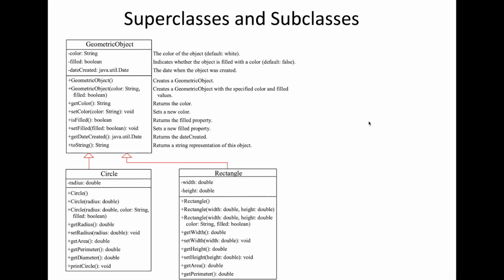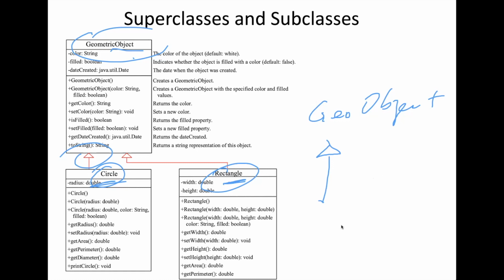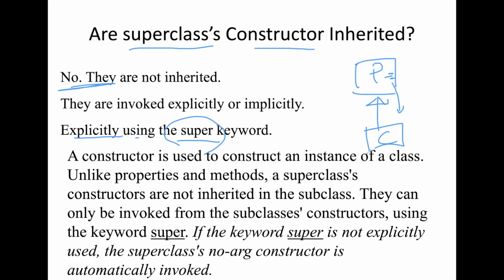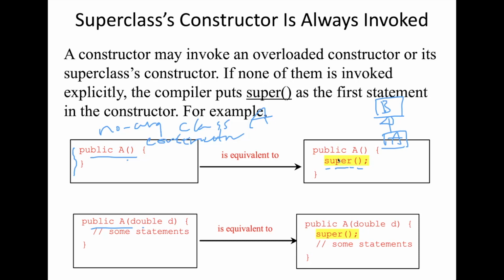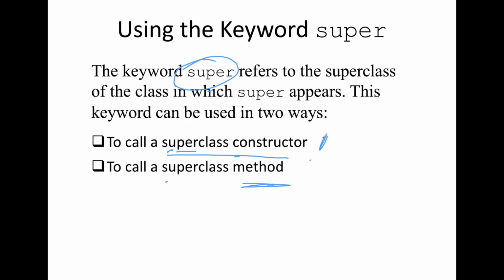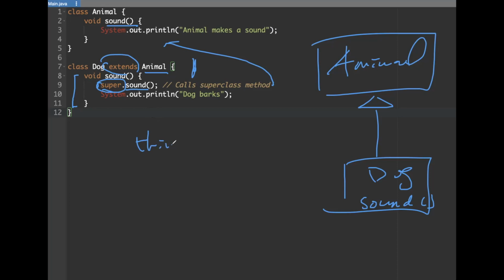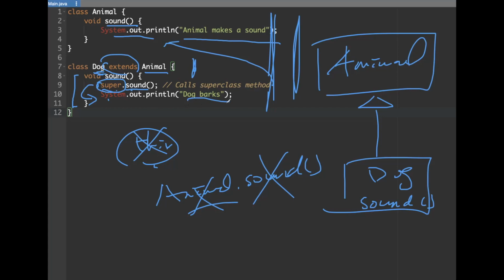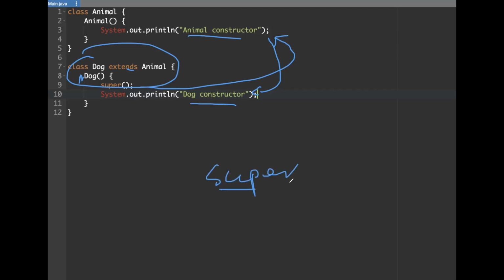11.2 The super Keyword